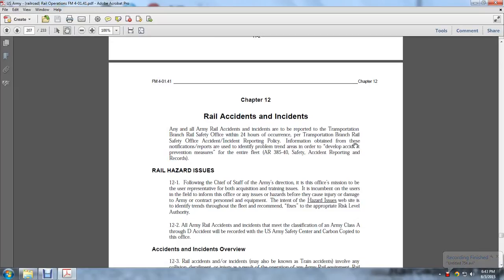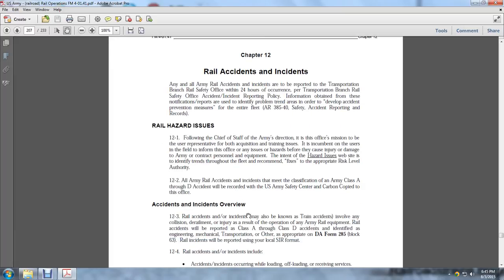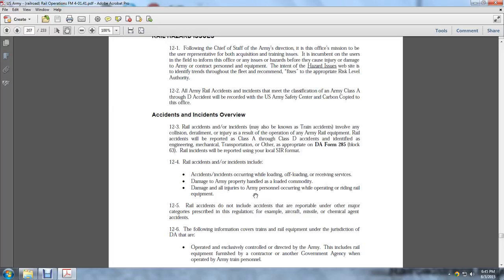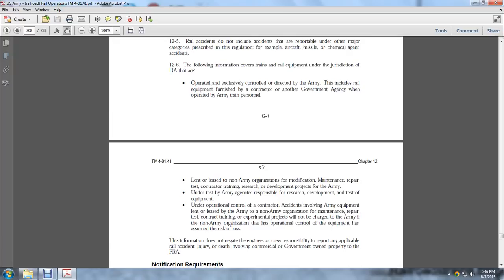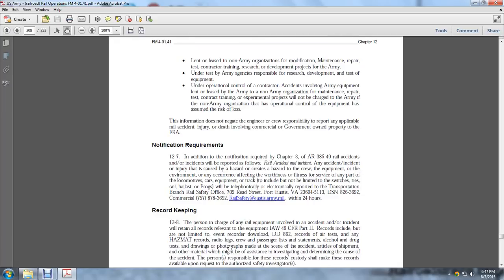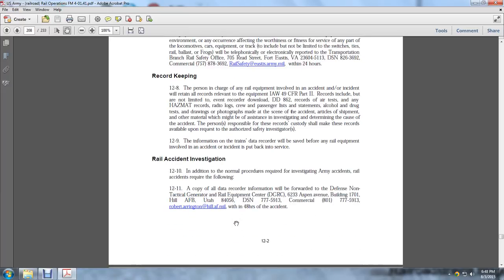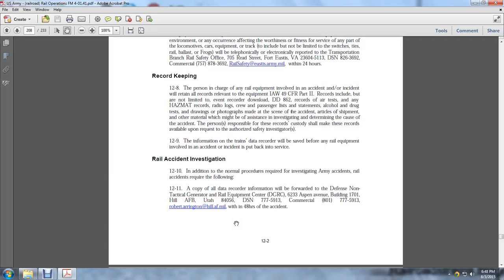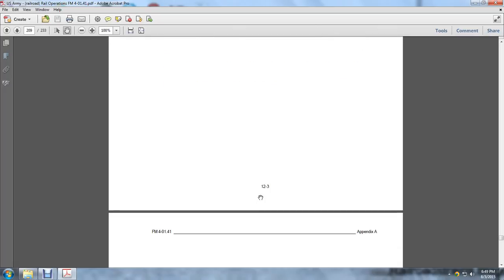RAIL OPS CH 12